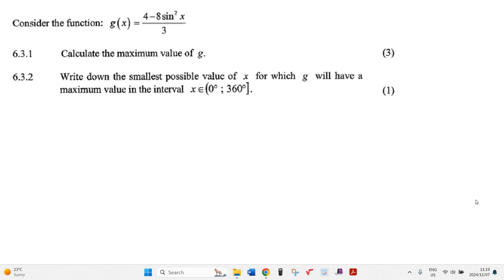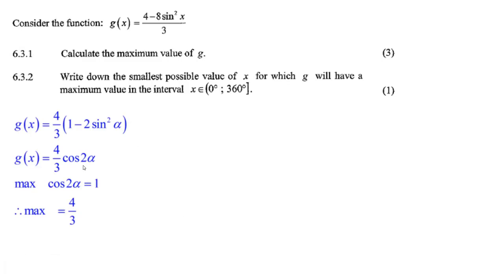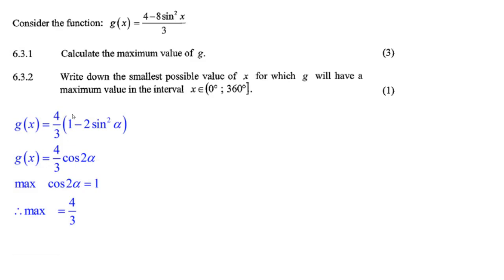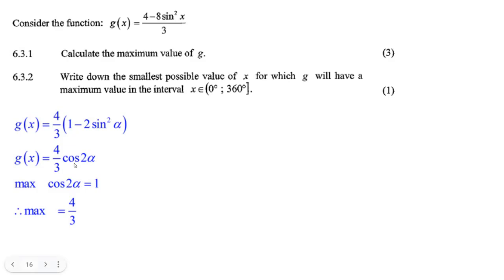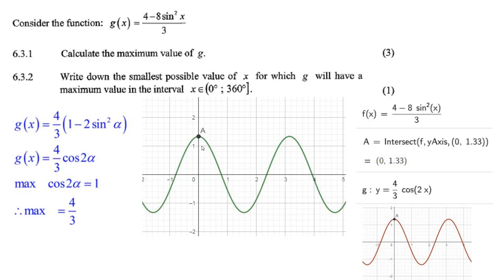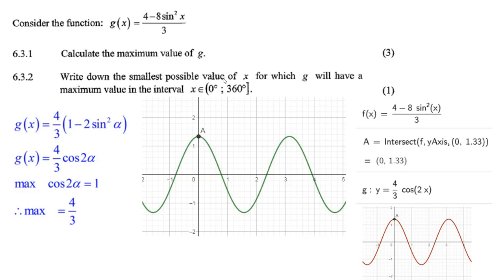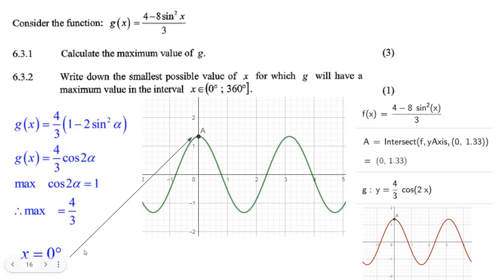Tricky Trig graph Q6 3